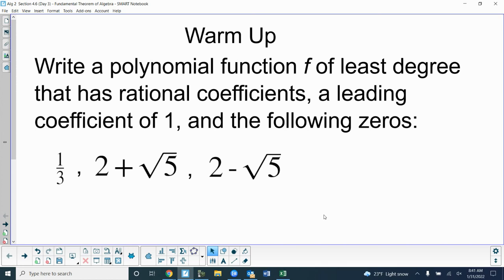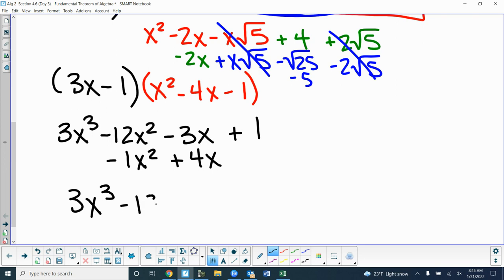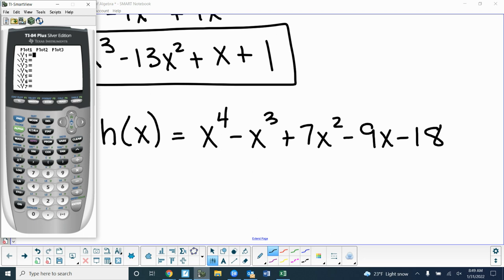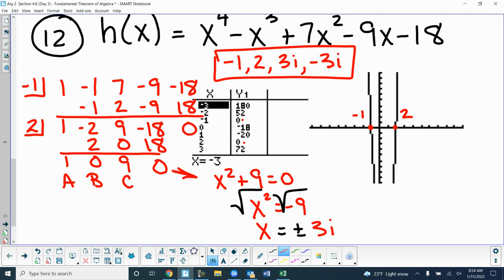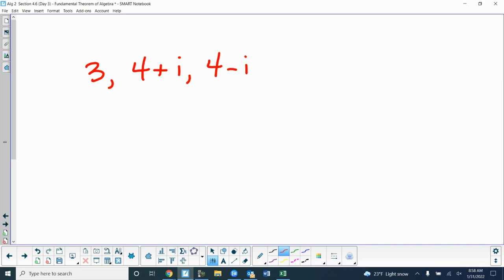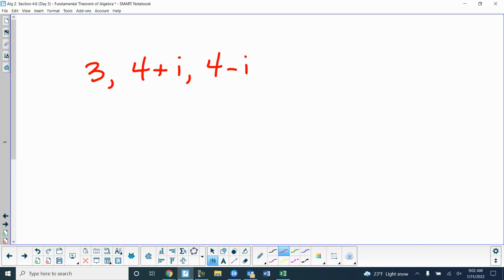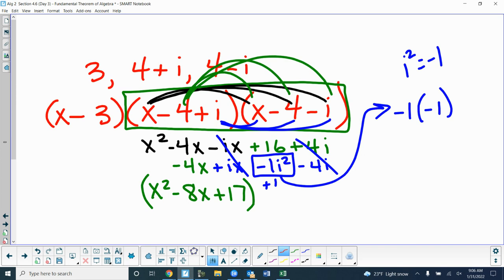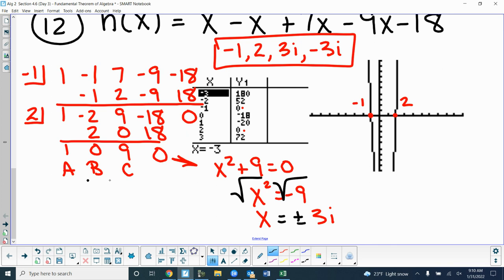Alg. 2, 4.6 Day 3, 1/31/22